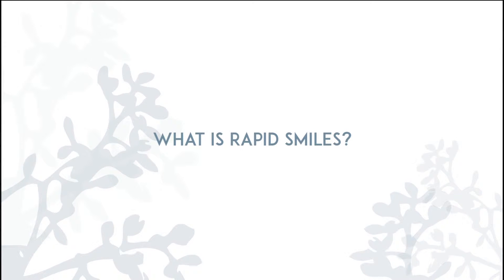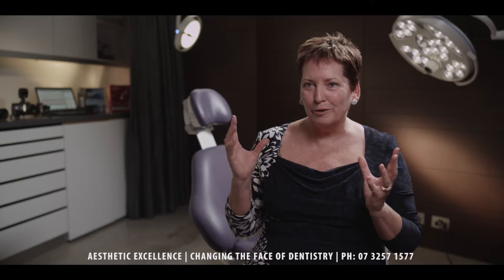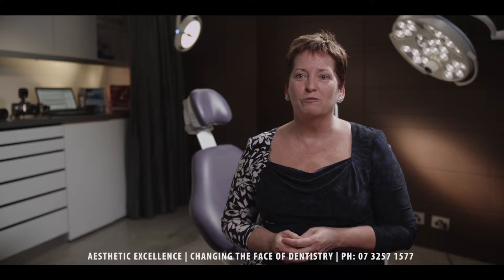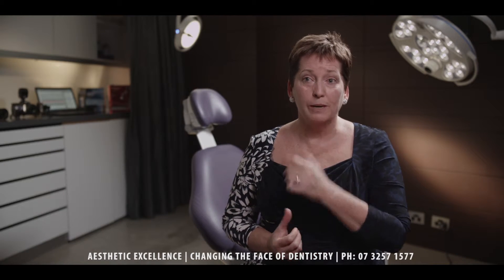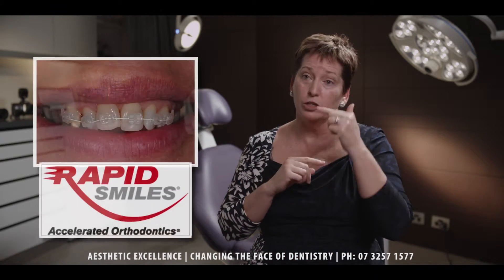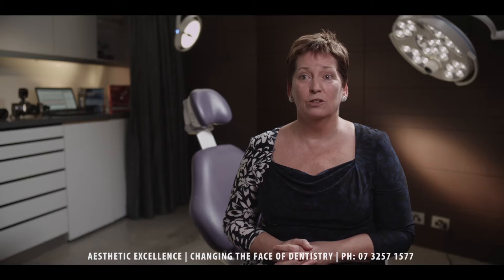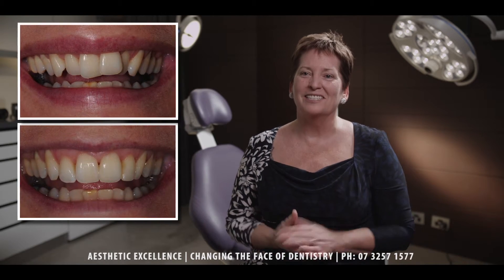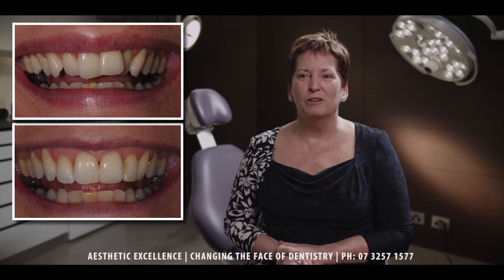What is Rapid Smiles?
Aesthetic Excellence provides a fantastic option for patients wanting a fast solution to their misaligned front teeth. Rapid Smiles provides a great alternative to a full orthodontic plan, by aligning the 6 front teeth, top and/or bottom. Typical treatment takes 4 months.

If you are not suitable, we can also discuss other alternatives to help achieve your desired result.